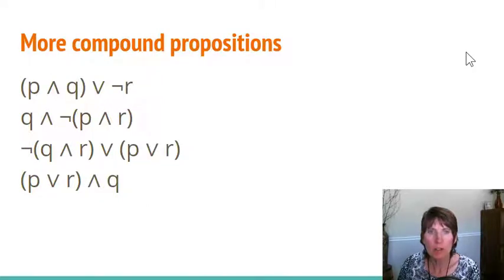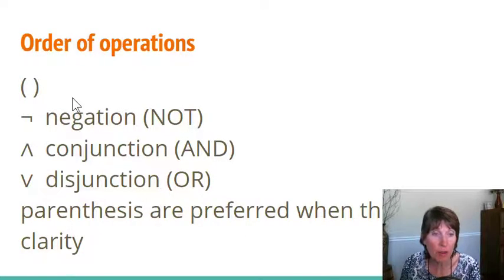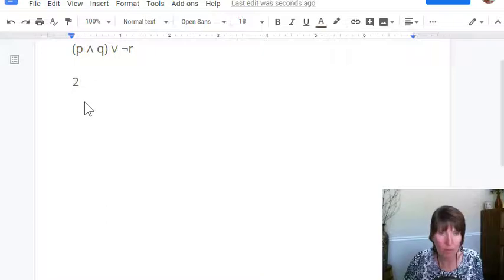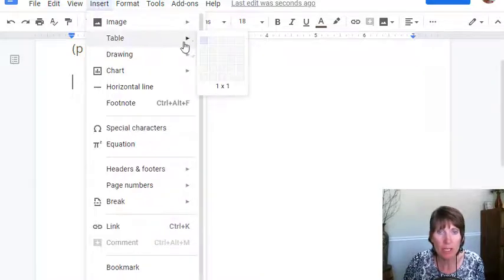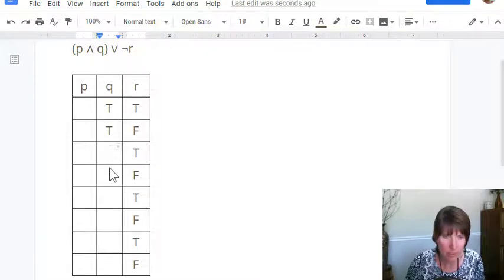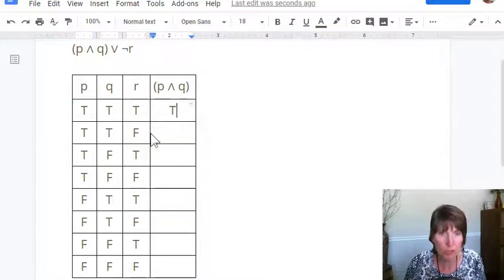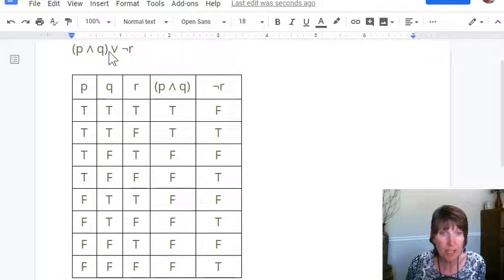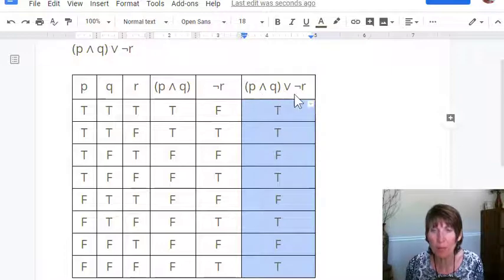Truth tables for compound propositions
Using truth tables for compound propositions.